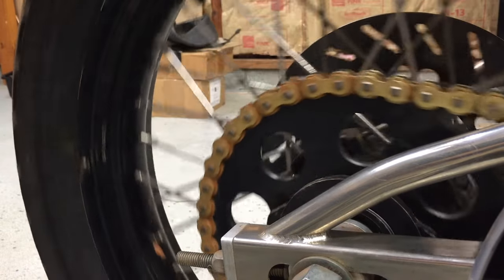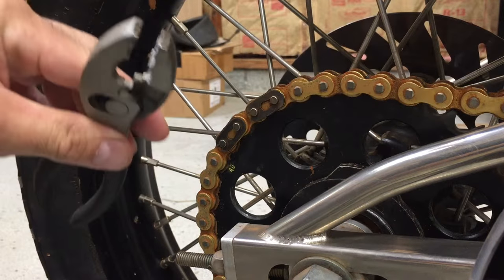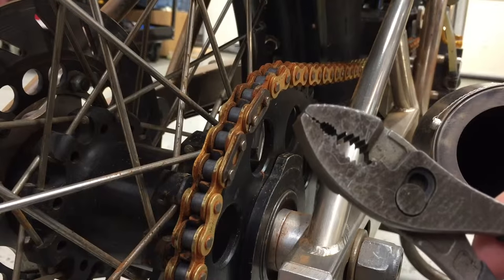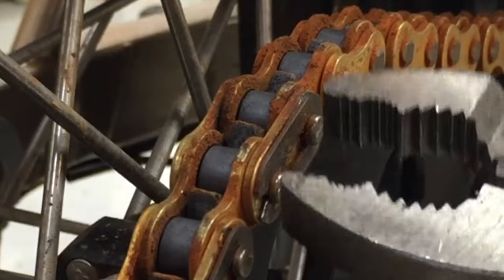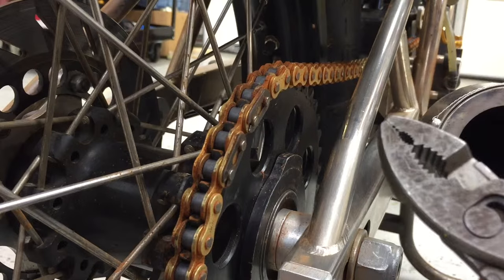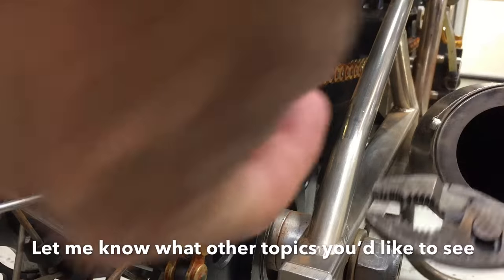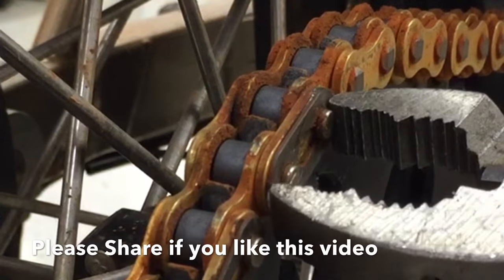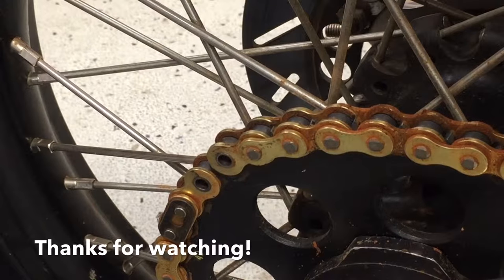Chain Master Link Removal (To install: link in description)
How to remove a clip-style master link from a motorcycle chain. To install @7:30